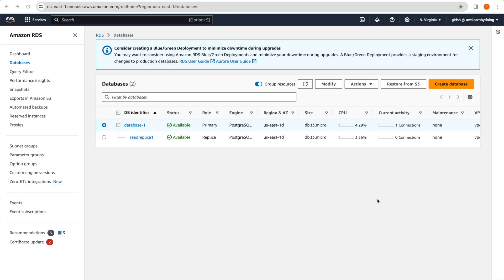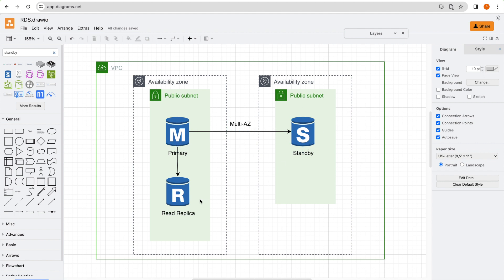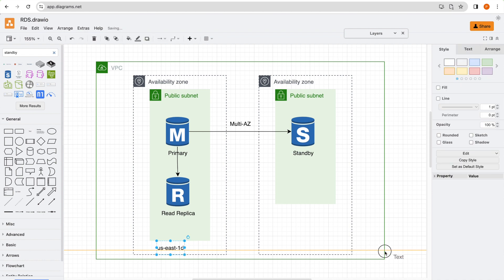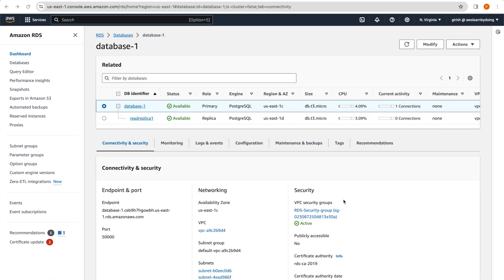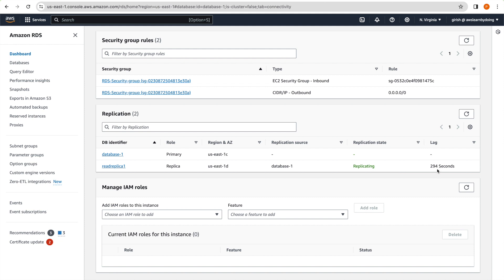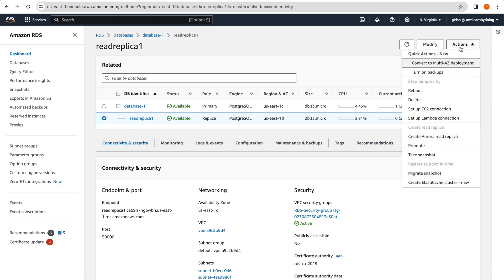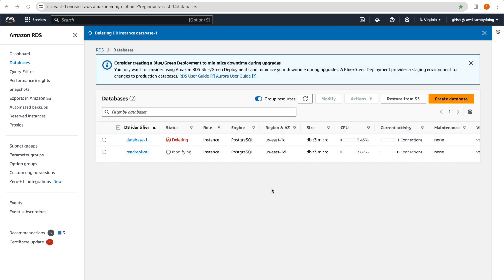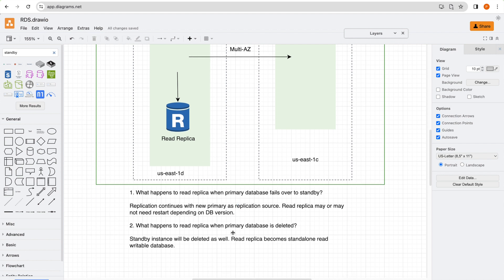Impact to Read Replica: AWS RDS Failover And Accidental Primary Removal!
Someone Delete Primary or failover occur in AWS RDS? What happens to AWS Read Replica.

Let's answer these questions with practical tutorial. Nothing beats hands on learning !!!

1. What happens to read replica when AWS RDS failover occur in Multi-AZ setup?

2. What happens to read replica if Primary database is deleted? Scary, but anything can happen :-).

This video delves into critical considerations regarding the high availability of AWS Relational Database Service (RDS) instances in scenarios involving failover or unexpected issues impacting the primary database. The database topology discussed here incorporates a multi-Availability Zone (AZ) RDS database with a read replica situated in one of the availability zones. Grasping the significance of the read replica within your database topology is pivotal for constructing a resilient system.

In the realm of database architecture, the role of the read replica is key to ensuring continuity in the face of potential disruptions. It emphasizes that making informed architectural decisions involves a strategic trade-off between cost considerations and achieving optimal availability.

By comprehending the intricacies of leveraging read replicas within your database infrastructure, you gain the insight needed to strike a balance that aligns with your business objectives. This understanding empowers you to make strategic choices that not only meet your availability targets but also align with your cost-efficiency goals, ultimately contributing to the robustness and resilience of your overall system architecture.

00:00 Introduction
00:54 Understand Architecture or Topology
02:38 Review current configuration
03:58 Trigger Failover and cross verify Replica
06:45 What happens to Read replica when Primary is deleted
08:09 Summary